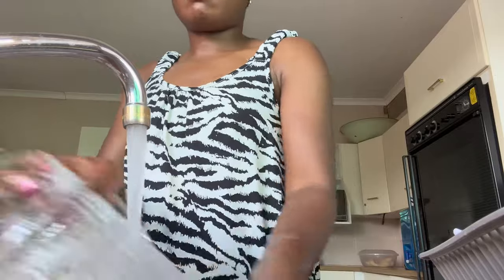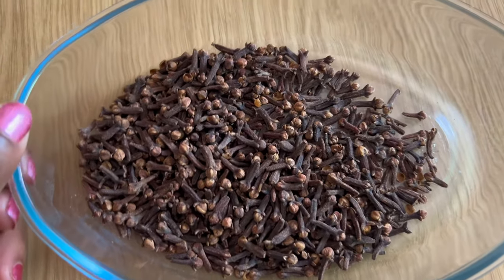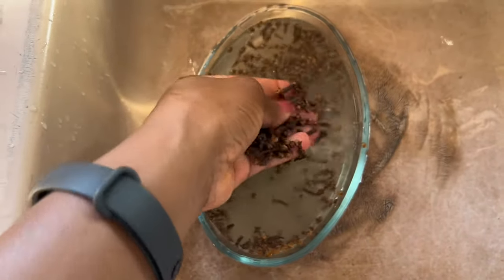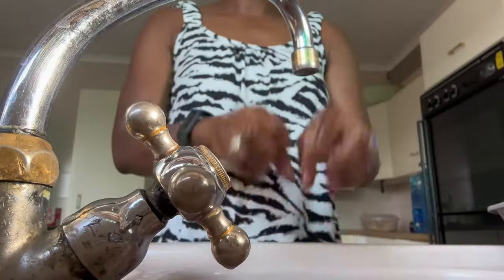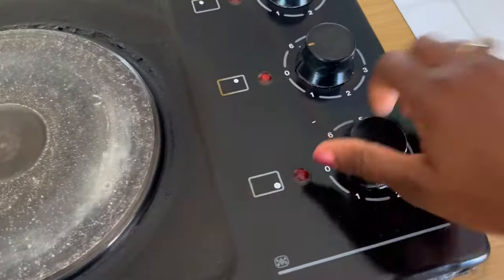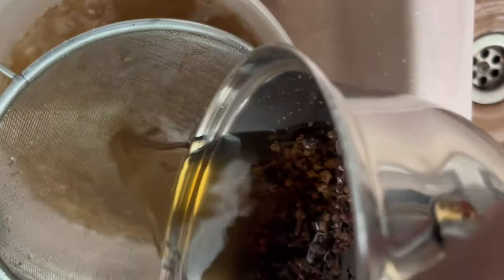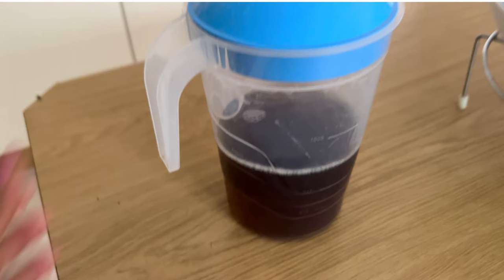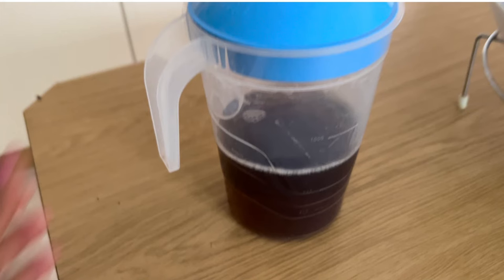Unlocking the Benefits of Cloves for women | How to use Cloves to tighten your womanhood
This video is a detailed video on how to use cloves seeds for tightening down there and make it more enjoyable

Cloves for vaginal tightening
How to use cloves to tighten the vagina
DIY remedy for vagina tightening
Regain your womanhood
Be a virgin again
How to tighten your womanhood
Cloves water for infection
Cloves for vagina infection